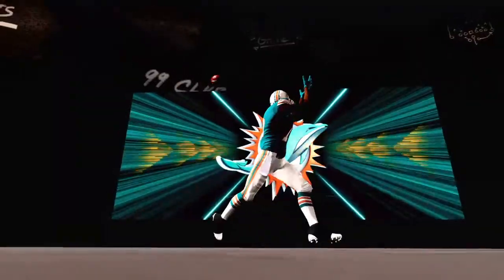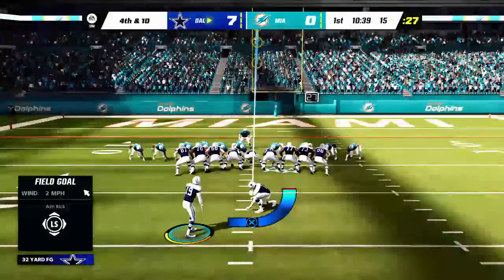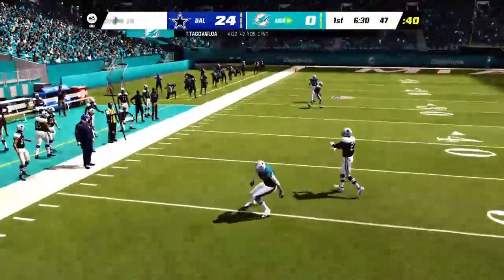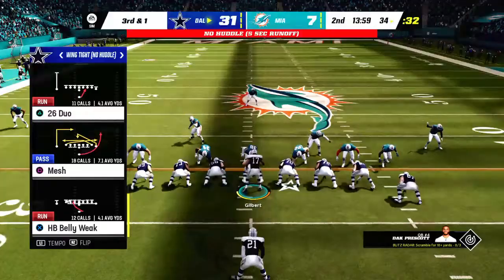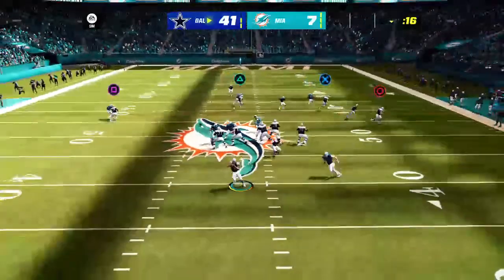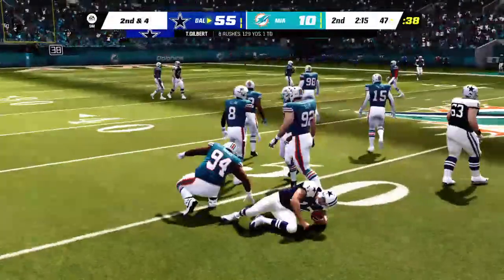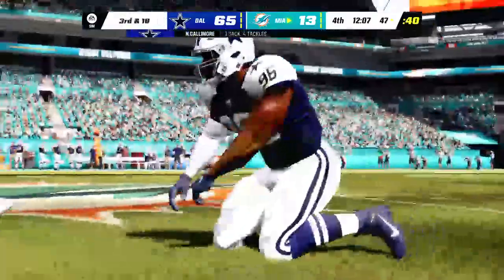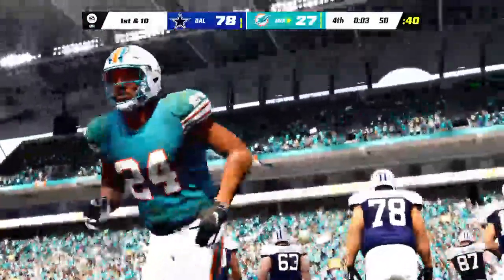Madden NFL 23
Video Games
My psn name is grounded-rib50
My back up psn name is malty-bonfire11